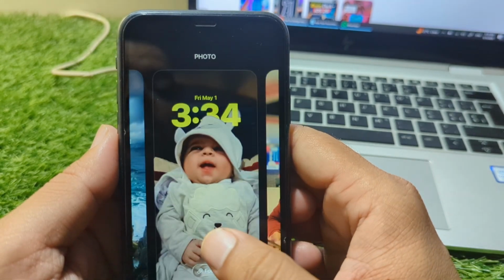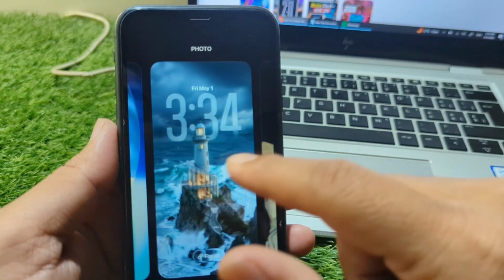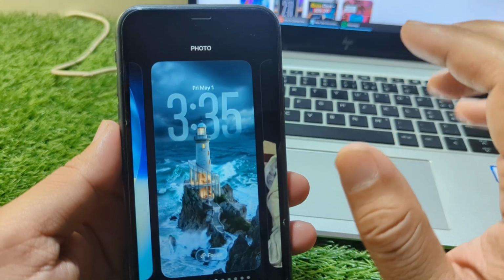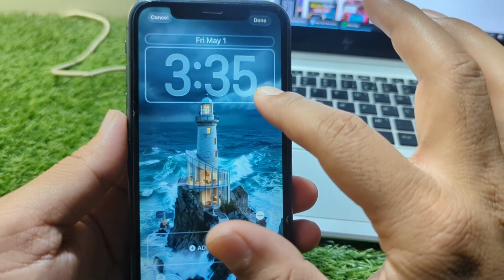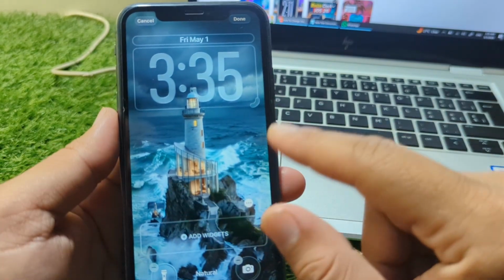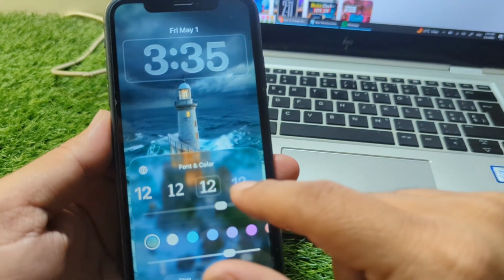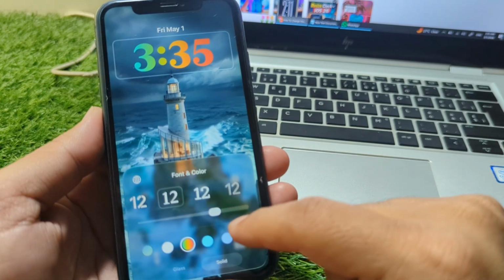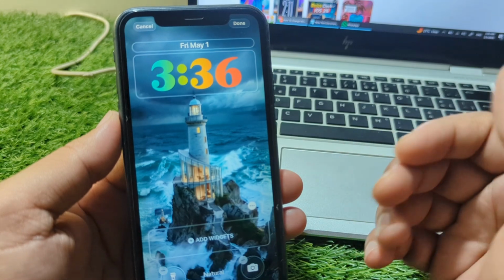How To Change the Clock on Your iPhone Lock Screen in Seconds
Want to change the clock style on your iPhone lock screen in seconds? In this quick and easy 2026 guide, I’ll show you how to customize your lock screen clock using the latest iOS features.

You’ll learn how to change the font, color, and overall look of your clock to match your style. This simple trick works on the latest iPhones and takes just a few seconds!

Watch till the end to fully personalize your lock screen like a pro.